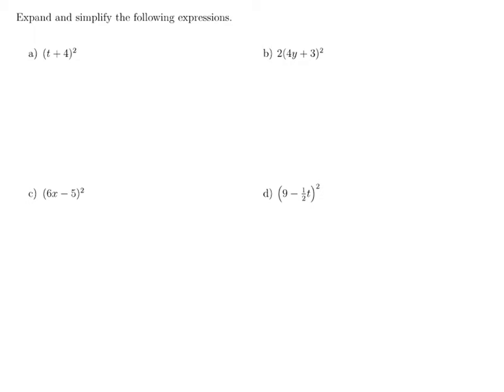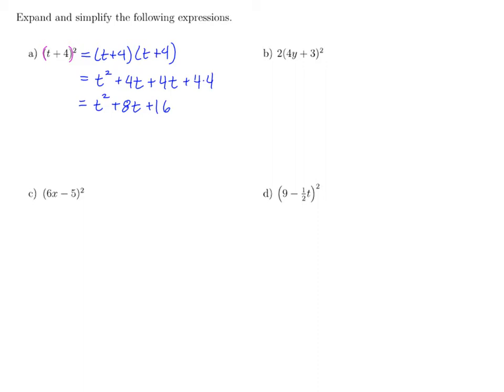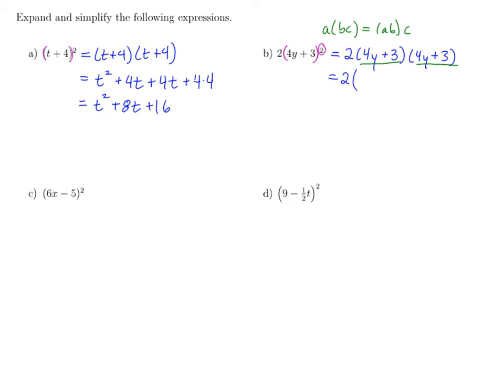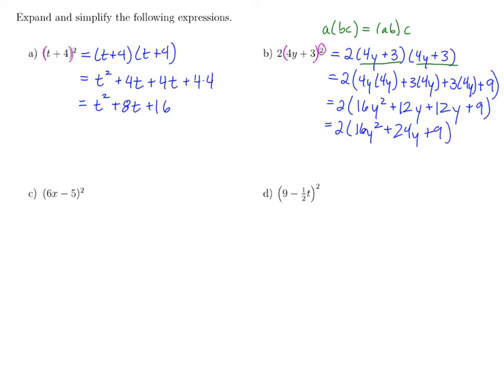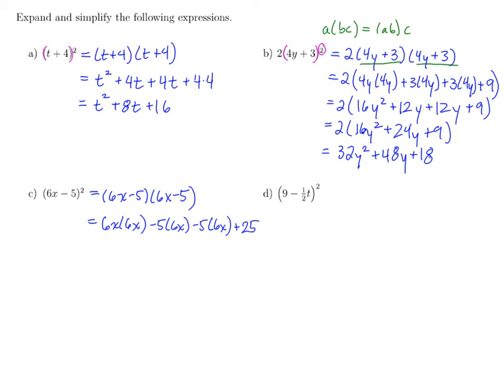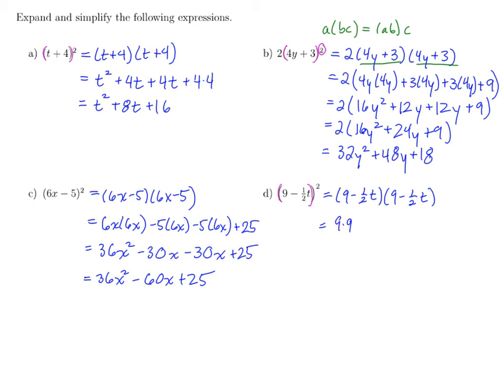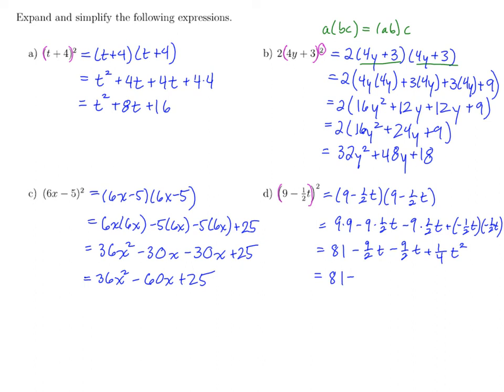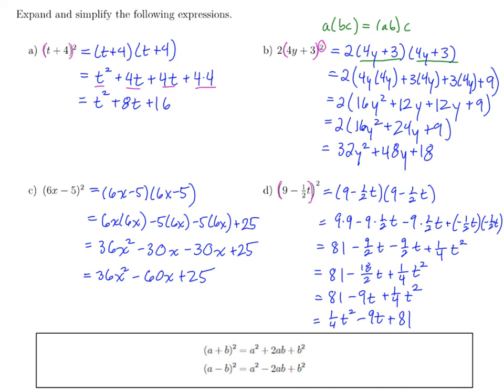MTH 65 (§5.5, v1) Squaring Binomials Introduction